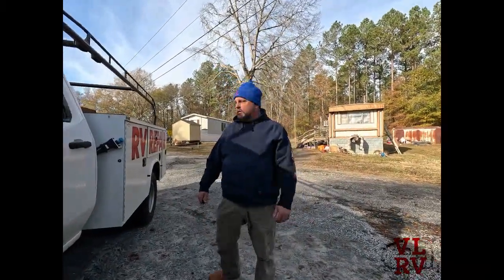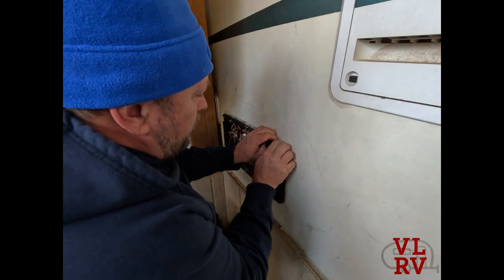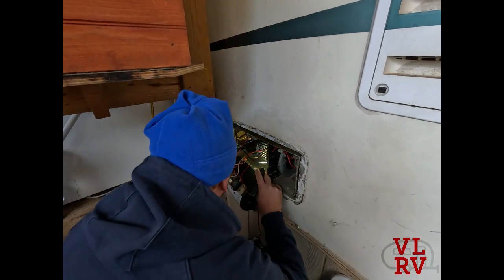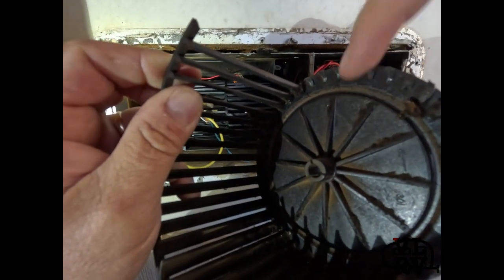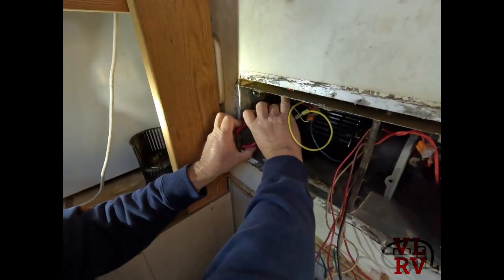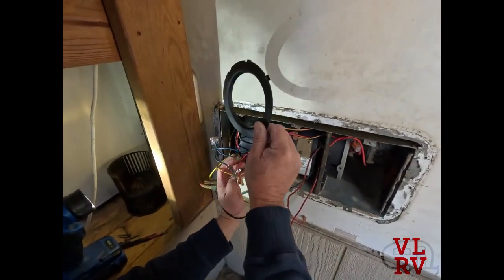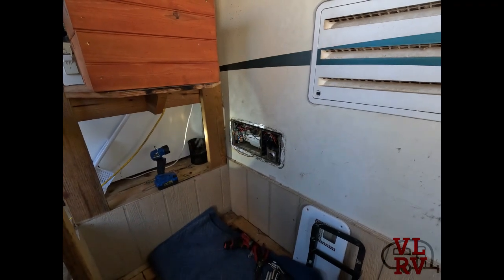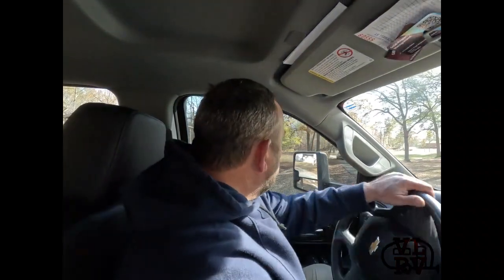Repair of old Atwood Furnace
RV, Camper, Atwood Furnace, Anthony has to replace an Atwood blower fan wheel and the challenge is to not have to completely remove the furnace. Atwood furnace,